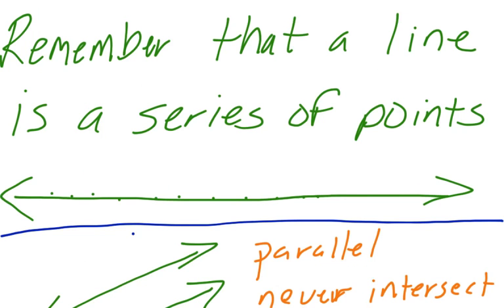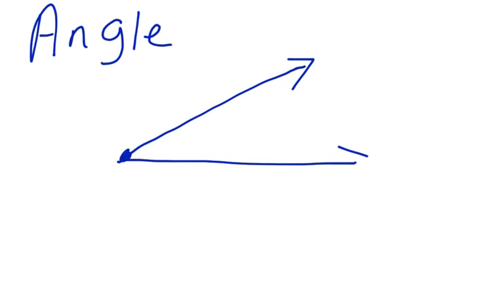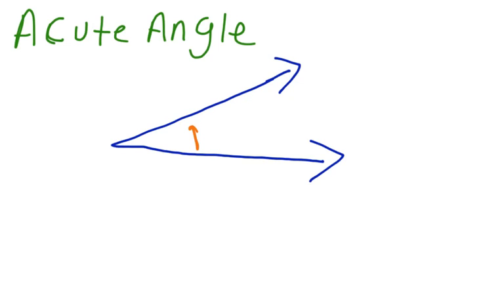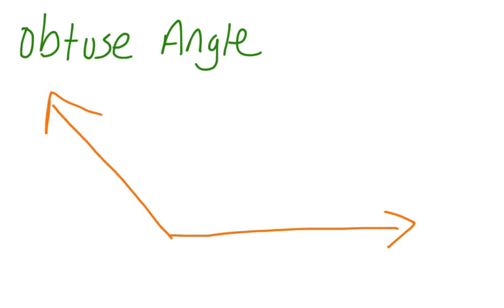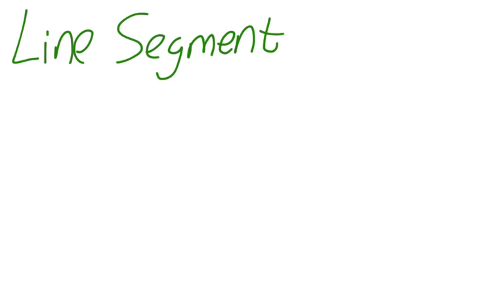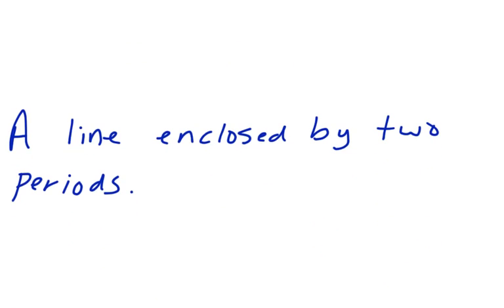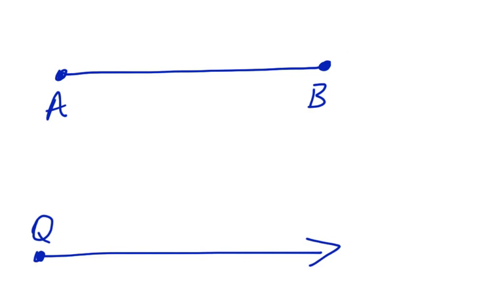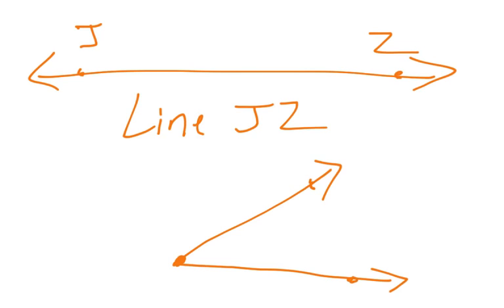Angles, Rays and Line segments